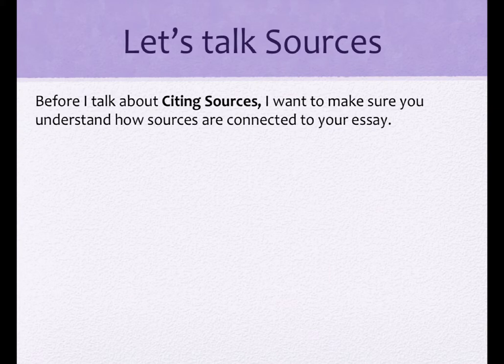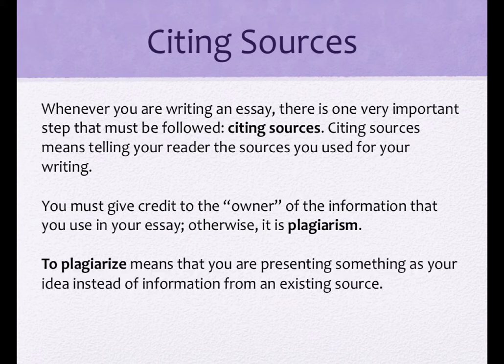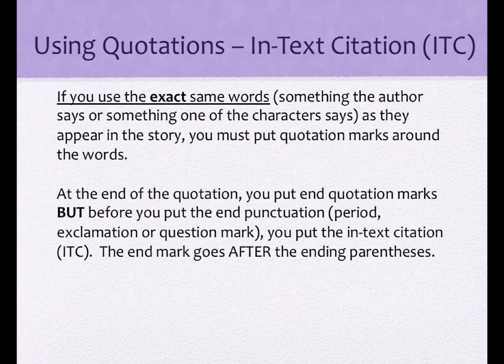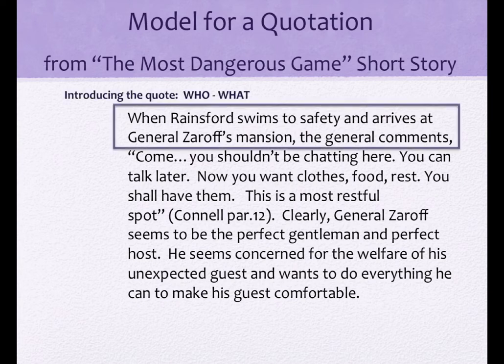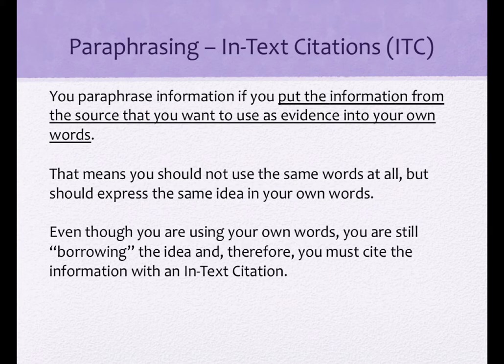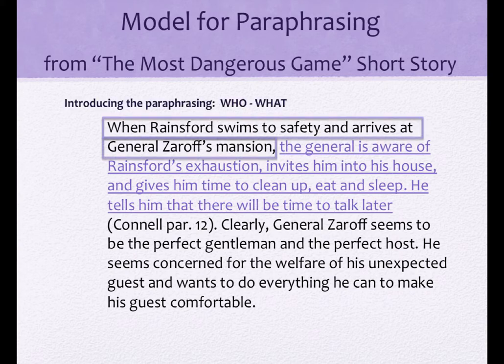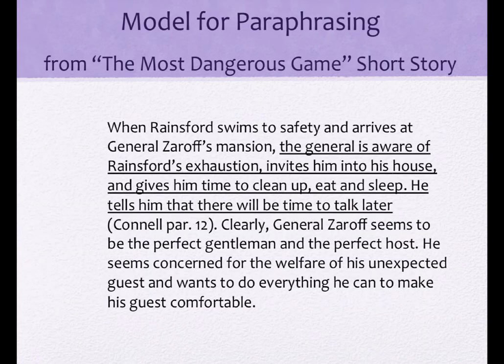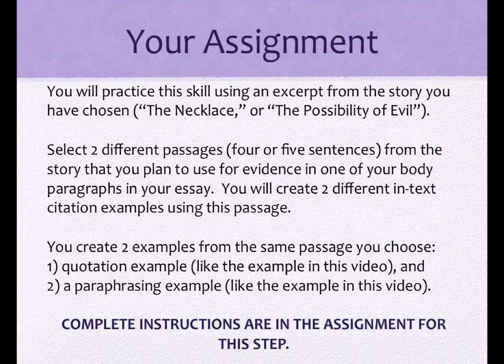EWP-Eng 1-In-text Citations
Table of Contents:

00:19 - Let’s talk Sources
00:53 - Citing Sources
01:23 - 2 Types of In-Text Citations (ITC)
(for short stories)
02:50 - Model for a Quotation
from “The Most Dangerous Game” Short Story
04:37 - Model for Paraphrasing
05:32 - Model for Paraphrasing
06:14 - Model for Paraphrasing
06:32 - Your Assignment